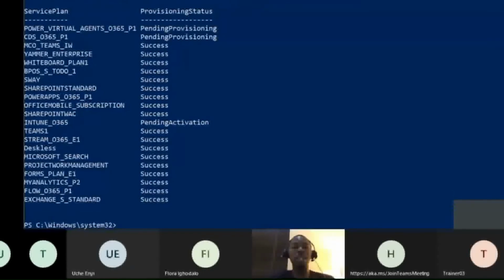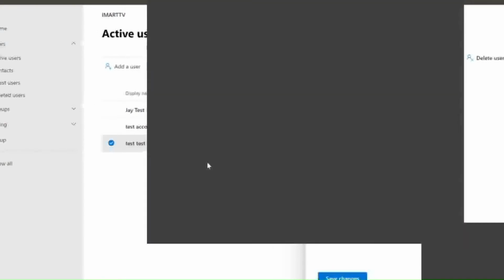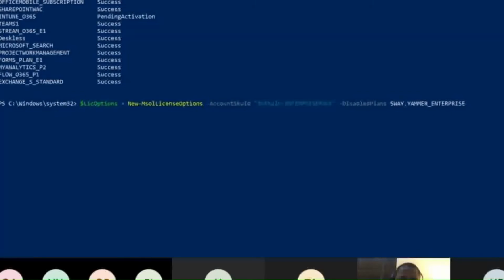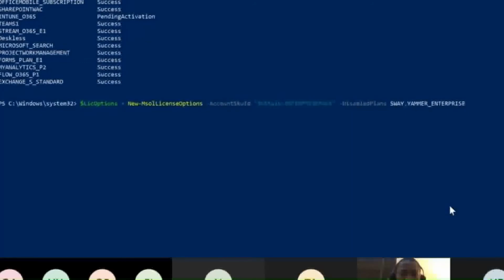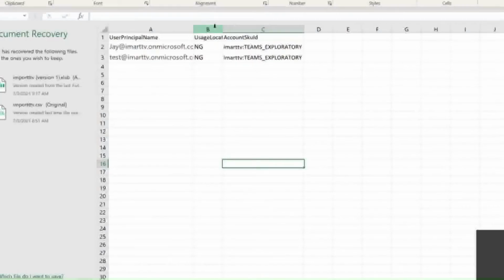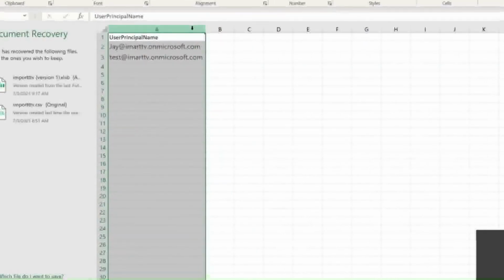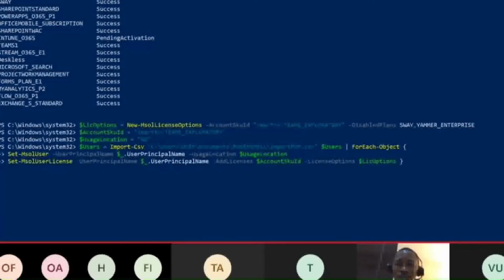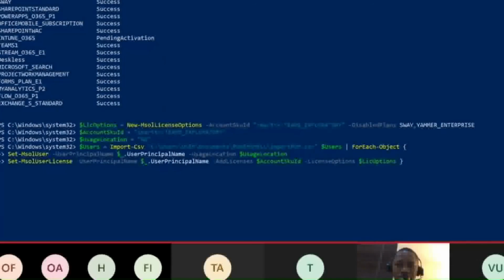live session 2